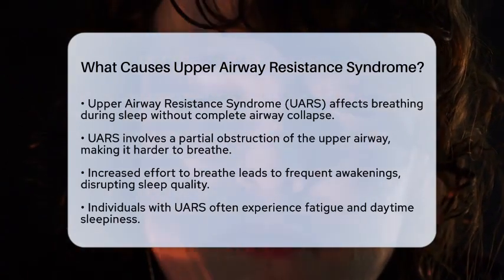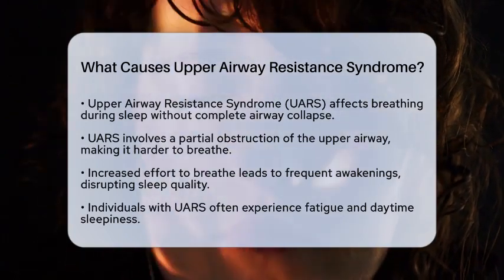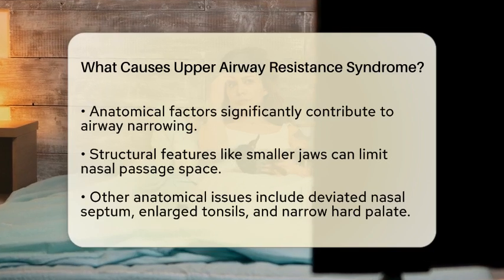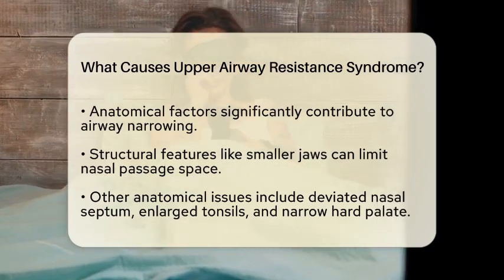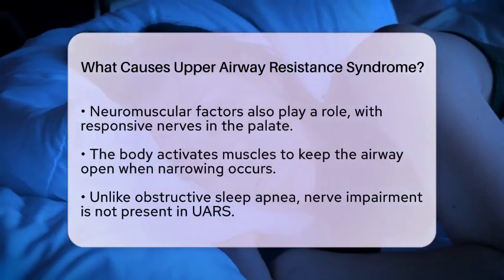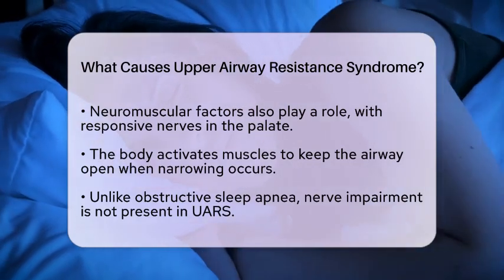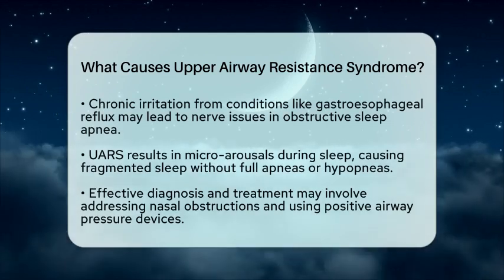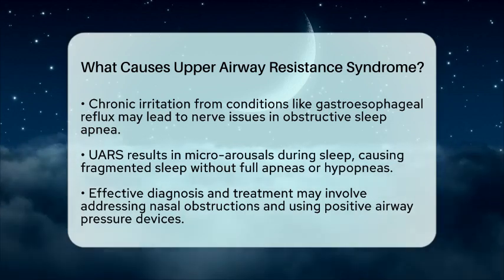What Causes Upper Airway Resistance Syndrome? - Sleep Apnea Support Network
What Causes Upper Airway Resistance Syndrome? In this informative video, we will discuss Upper Airway Resistance Syndrome, a condition that can significantly impact your sleep quality. We will break down the causes of this syndrome and how it relates to sleep apnea, providing you with a clearer understanding of the factors involved. You'll learn about the anatomical and neuromuscular aspects that contribute to this condition, including how certain structural features of the airway can lead to partial obstruction during sleep.

We will also touch on the symptoms associated with Upper Airway Resistance Syndrome, such as frequent awakenings and daytime fatigue. Additionally, we will highlight the differences between this syndrome and obstructive sleep apnea, focusing on the role of nerve function and muscle response.

Understanding these mechanisms is essential for effective diagnosis and treatment options. We will explore various solutions that can help improve airway function and overall sleep quality. Whether you suspect you might have this condition or want to learn more about sleep health, this video is for you.

About Us: Welcome to the Sleep Apnea Support Network, your go-to source for everything related to sleep apnea. We cover a wide range of topics including sleep apnea symptoms, obstructive sleep apnea, CPAP therapy, causes of sleep apnea, diagnosis, and various treatment options. We also discuss sleep study testing and lifestyle changes that can help manage sleep apnea. Our aim is to provide you with accurate, easy-to-understand information to help improve your sleep health. The content provided is for general informational and educational purposes only. It is not intended to substitute for professional medical advice, diagnosis, or treatment. Never disregard professional medical advice or delay seeking it because of something you have seen in this content. Never rely on this information in place of consulting with qualified healthcare professionals. The creators and distributors of this content are not responsible for any adverse effects or consequences resulting from the use of any suggestions, preparations, or procedures described in this material. Always consult with your healthcare provider before starting any new health-related practice or program.